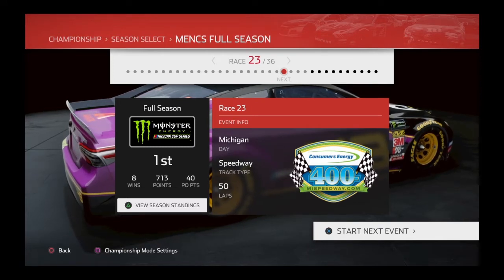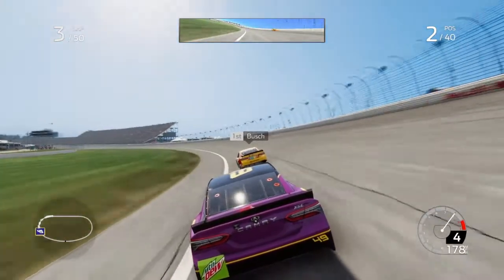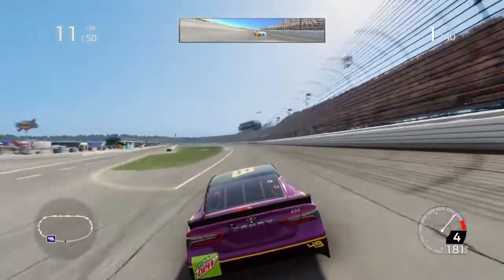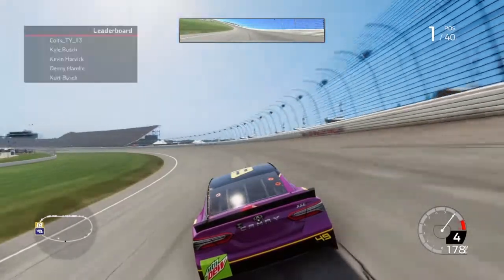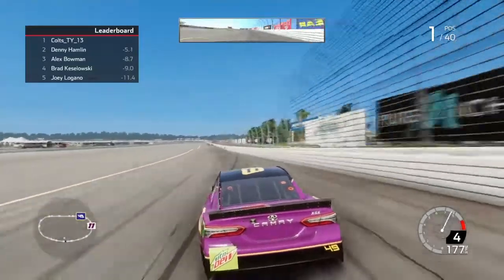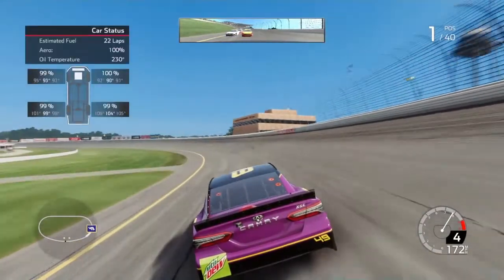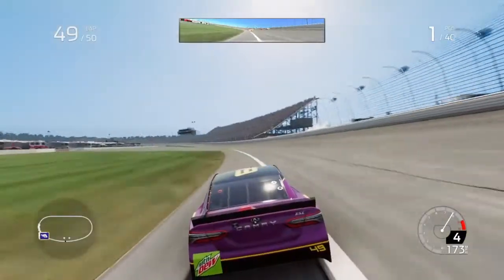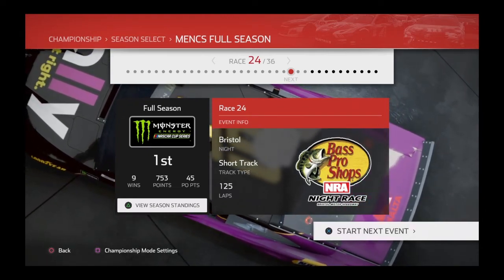Michigan: Let's Play NASCAR Heat 4 Championship Mode Race 23/36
With 4 races left until the playoffs, we head back to Michigan International Speedway in Brooklyn Michigan for the Consumers Energy 400